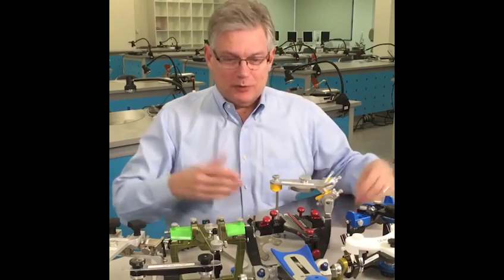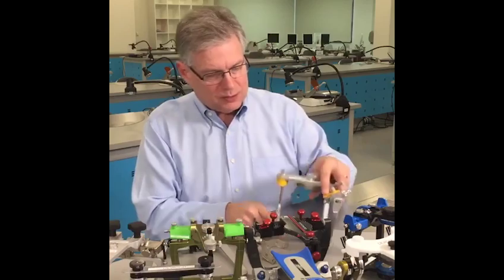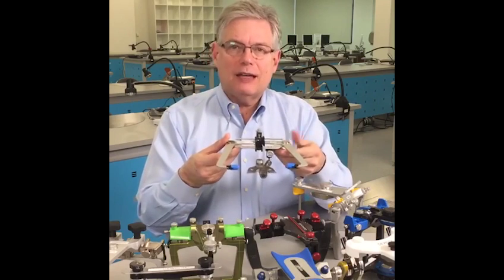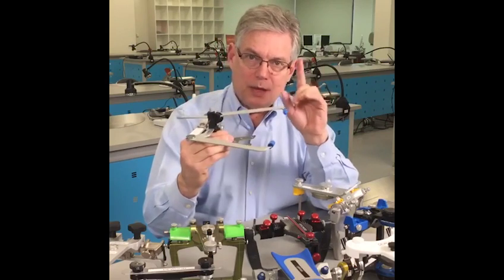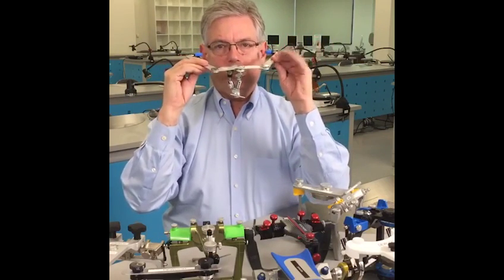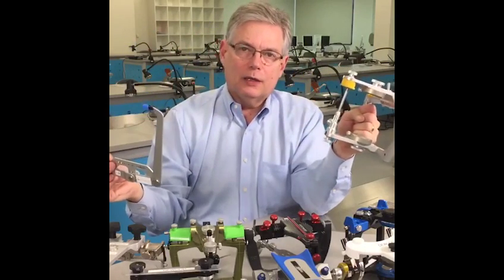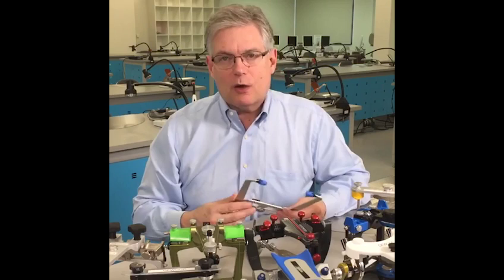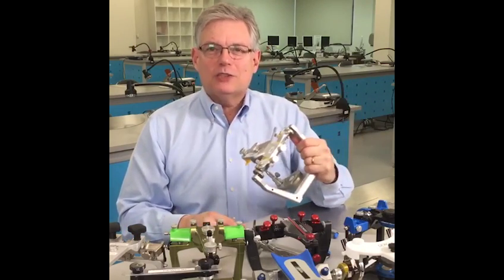Facebow Tips for the Restorative Dentist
Having trouble mimicking a patient using a facebow with an articulator? Here's the advice you need. You can also take a free online course on facebow transfers